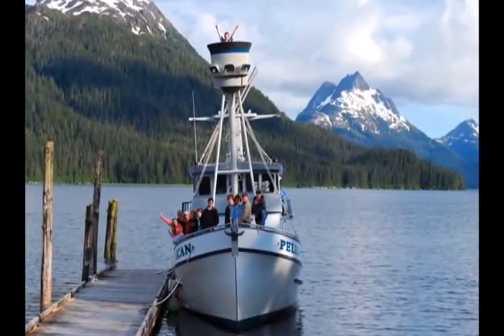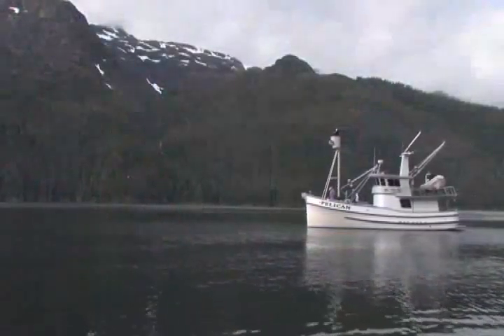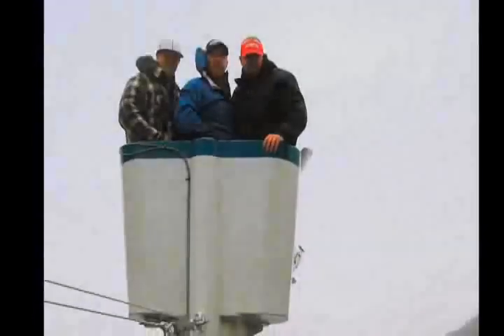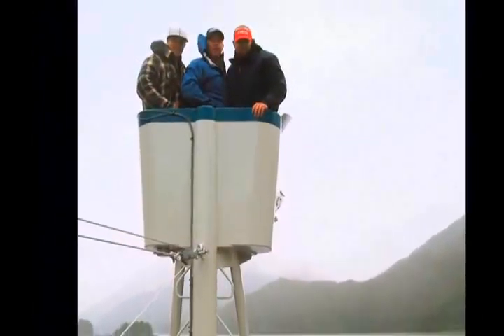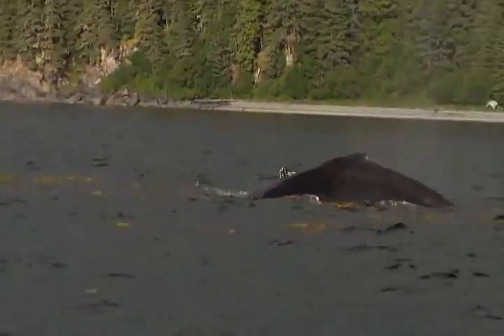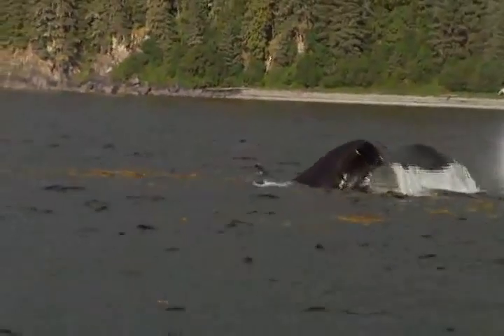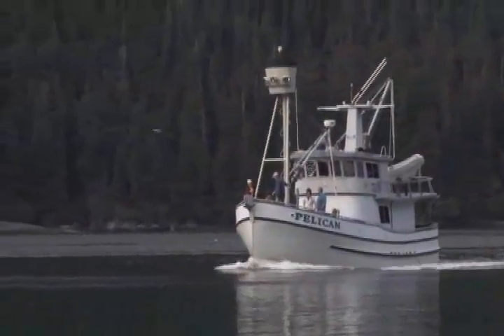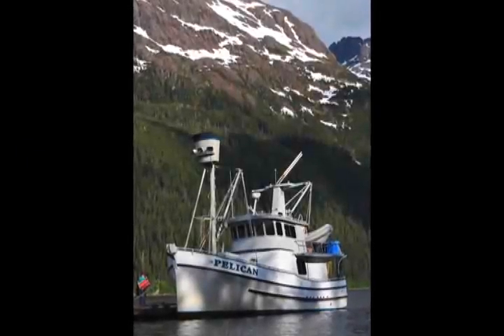Highliner Lodge Expedition Vessel Pelican.flv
This video shows you the fishing/ expedition vessel Pelican. This is the boat we "Dude Fish" for salmon on. Occasionally we longline for halibut & Blackcod too.